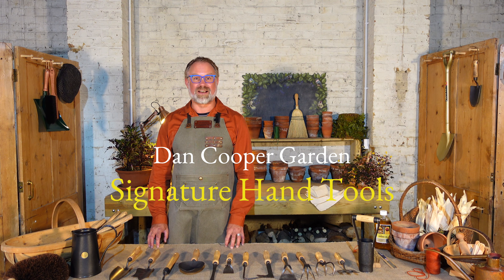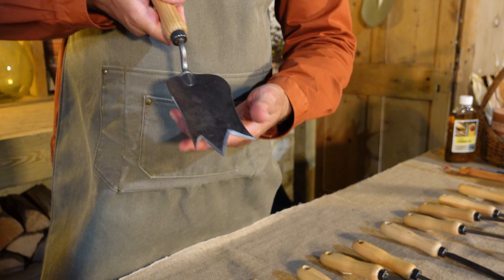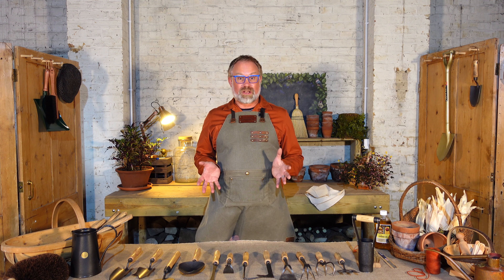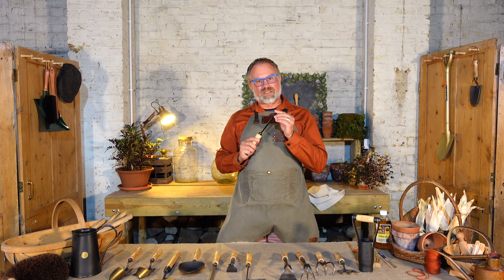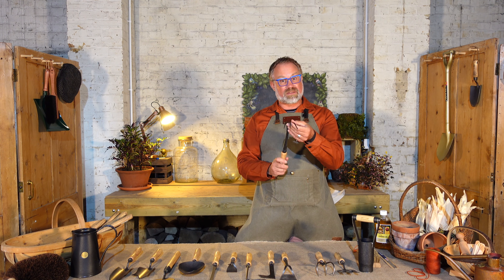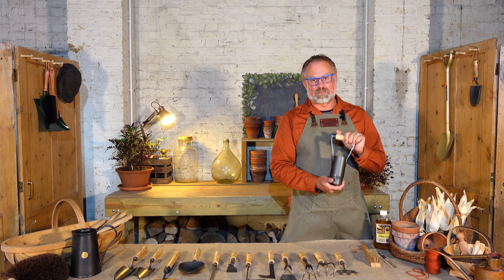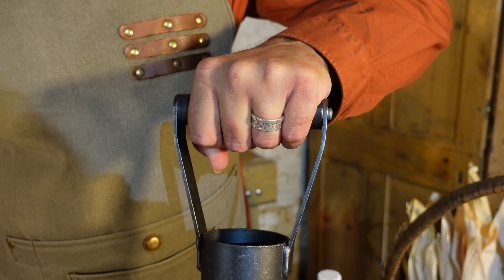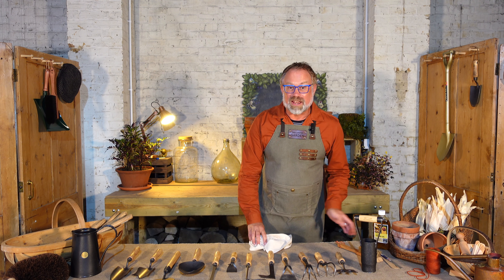An Introduction to my Signature Hand Tools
My Signature hand tools are the tools that I use every day, at home and on my allotment. In this video, I'll introduce you to each tool in the range, explaining how to use and care for them.

My Signature hand tools are manufactured especially for me in the Netherlands by a family-owned business making garden tools since 1898. They are designed to last a lifetime and will quickly become as much part of your toolshed armoury as other old favourites.

Simply made and beautifully balanced, my Signature garden tools are suitable for beginners, professionals and everyone in between. They make excellent gifts for keen gardeners.

Each tool is hand-forged using tough boron steel. The addition of boron makes the metal especially hard and durable. The tool is then carefully shaped, sharpened and burnished. To finish, an FSC-certified solid ash handle is added. Wood is naturally strong and shock absorbent, sparing your arms and wrists from some of the stresses and strains of gardening. Finally, the Dan Cooper Garden logo is lightly embossed to remind you where it originated.

My Signature hand tools embody my 'buy once, buy well' philosophy, and you can find them all

00:00 Introduction
00:09 How and where the tools are made
00:44 Signature hand trowel
01:14 Signature tulip trowel
01:55 Signature Dutch planting trowel
02:42 Signature garden scoop
03:16 Signature dandelion weeder
04:03 Signature lazy lawn weeder
04:39 Signature Cape Cod weeder
05:15 Signature crack and crevice weeder
05:52 Signature hand hoe
06:32 Signature hand cultivator
07:07 Signature claw cultivator
07:33 Signature hand trowel
08:17 Signature bulb planter
09:26 Tool care
11:07 Sharpening using a diamond file